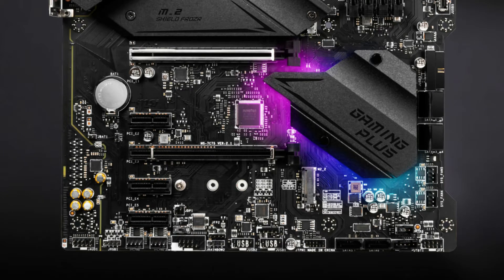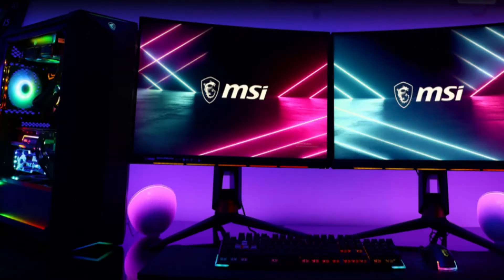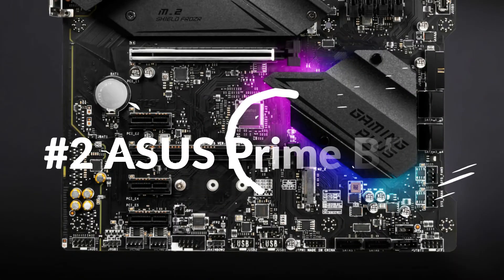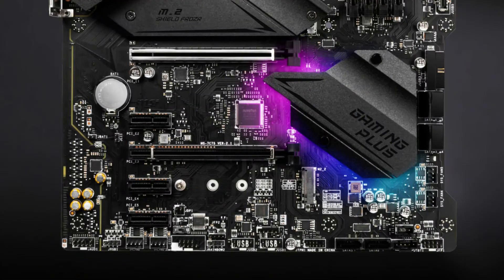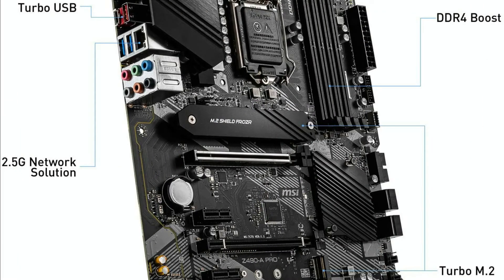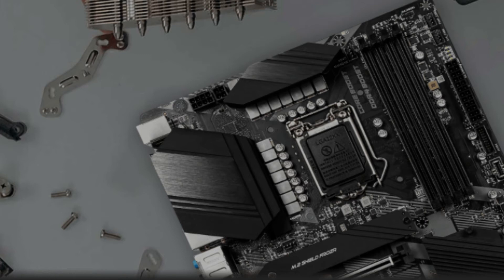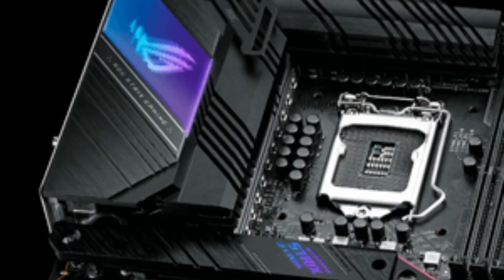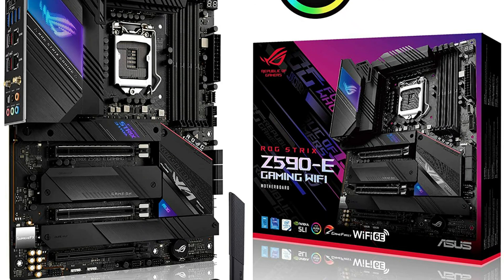4 Best Motherboards for Intel i5 10th gen in 2021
List of 4 best gaming motherboards for Intel i5 10th generation to buy in 2021.

1. MSI Z490 Motherboard for intel i5 10th gen

2. ASUS Prime B560 motherboard for intel i5 10 generation

3. MSI Z490  gaming motherboard for the Intel i5 10th gen

4. ASUS ROG Z590 intel i5 10the gen motherboard